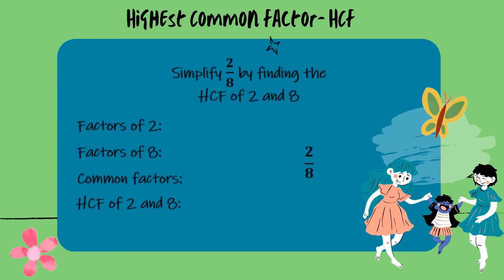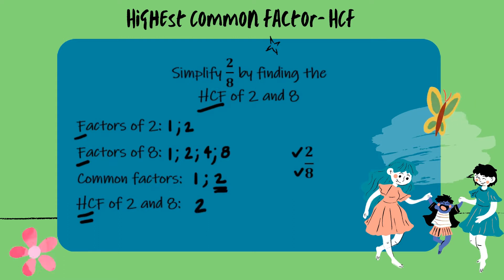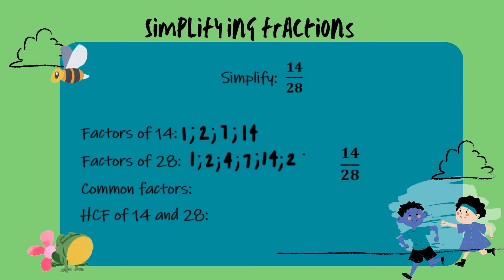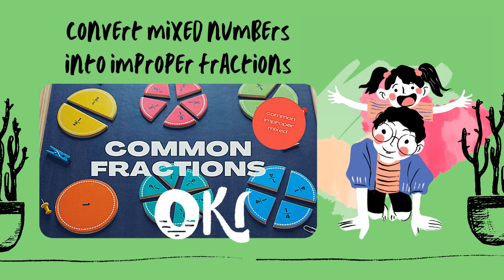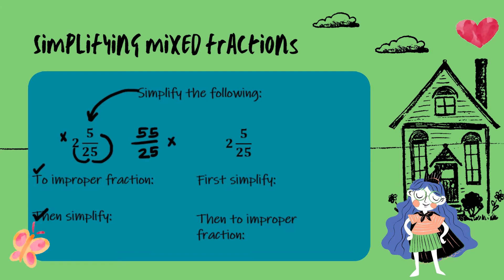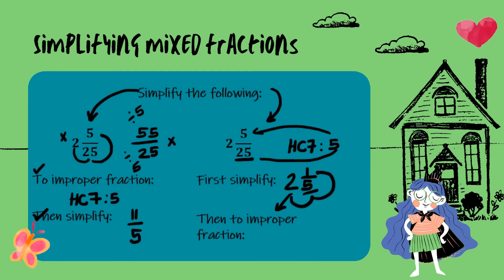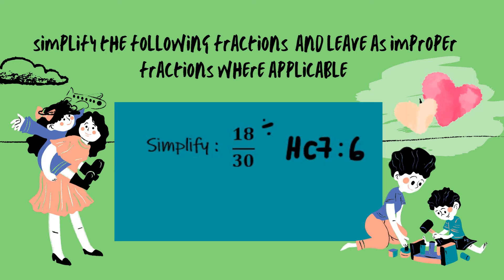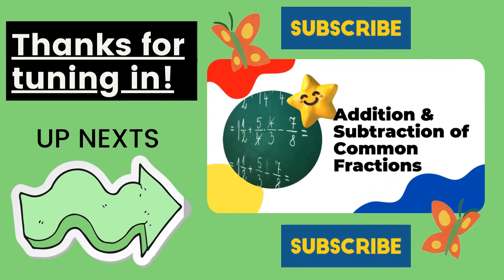Grade 8: Simplifying Common Fractions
This video focusses on how to simplify fractions (including mixed fractions). Highest Common Factor (HCF) is also revised as knowledge of this is needed to simplify fraction. Have fun while practicing alongside me!

p.s. link to video to assist with converting mixed fractions to improper fractions :)!